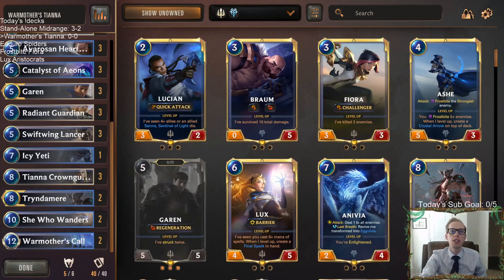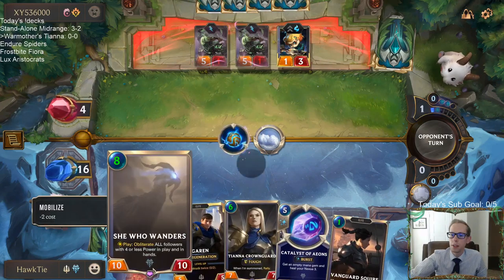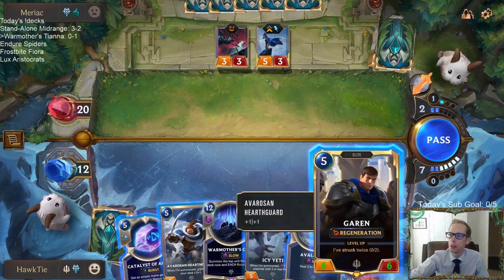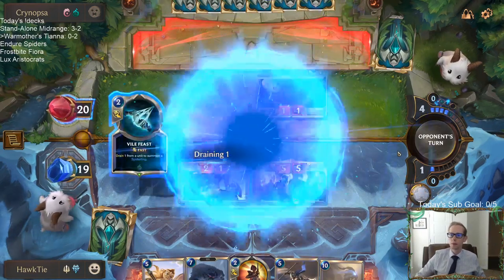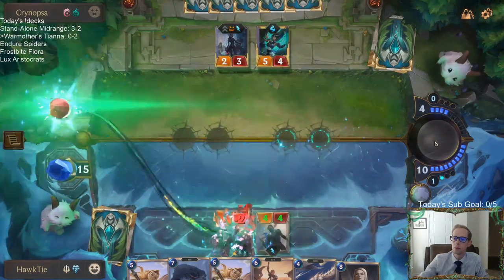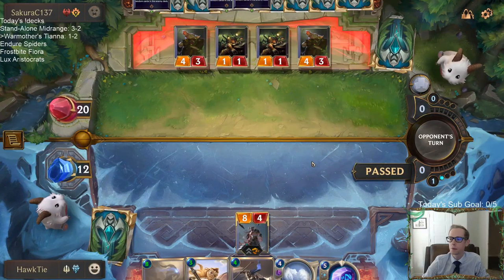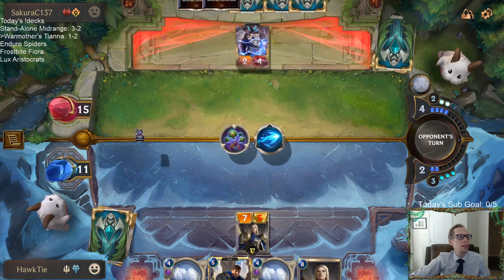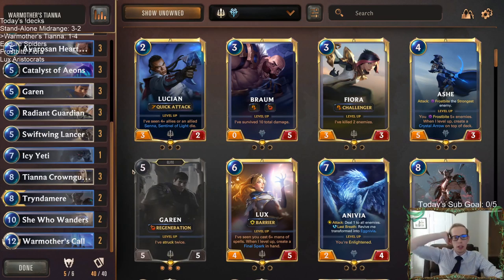Warmother's Tianna: The Crownguard is summoned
Legends of Runeterra Ranked deck - Warmother's Tianna
Code - CEBAIAIBAMGBIKIHAEAAEBAKBQHRGGQBAMAQCFZHGQAQCAIBHA
Champions - Garen, Tryndamere
Regions - Demacia, Freljord